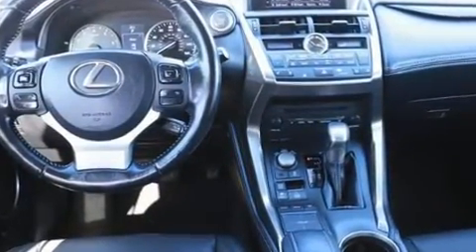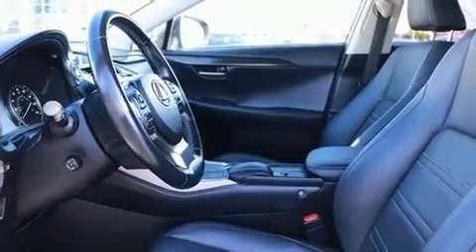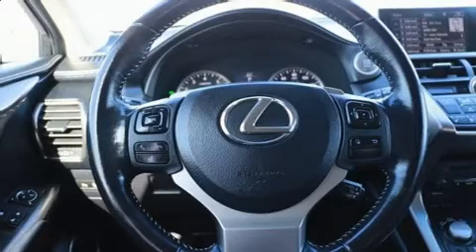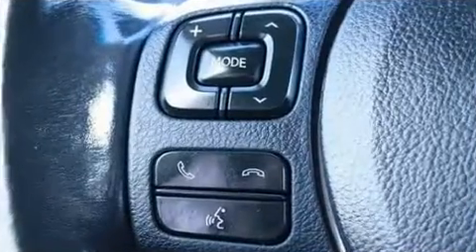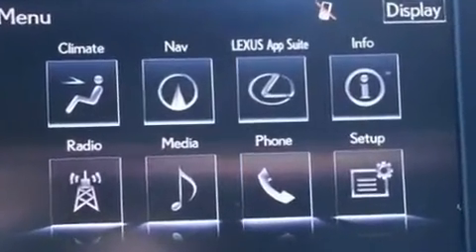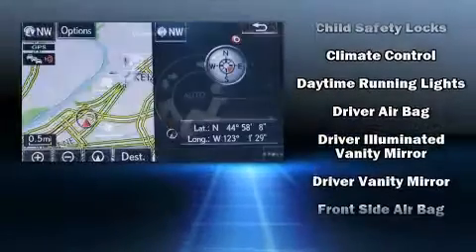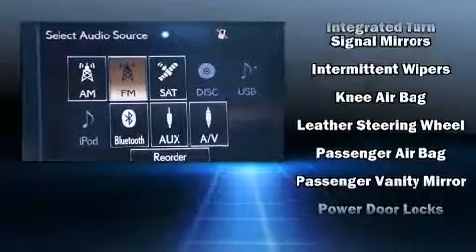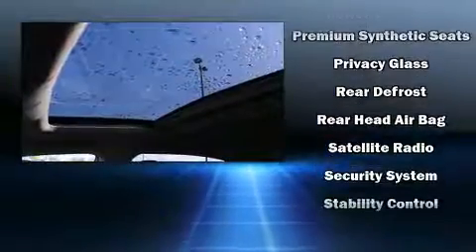2016 Lexus NX 200t in Salem, OR 97301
Capitol Toyota
783 Auto Group Avenue Ne

Get excited about the 2016 Lexus NX. With fewer than 25,000 miles on the odometer, this 4 door sport utility vehicle prioritizes comfort, safety and convenience. Under the hood you'll find a 4 cylinder engine with more than 200 horsepower, providing a spirited, yet composed ride and drive. Turbocharger technology provides forced air induction, enhancing performance while preserving fuel economy. Top features include remote keyless entry, an automatic dimming rear-view mirror, automatic temperature control, fully automatic headlights, cruise control, a roof rack, rear wipers, and more. You and your passengers will enjoy the stereo system, which includes a CD player with MP3 capability, steering wheel mounted audio controls, and 8 speakers, providing excellent sound throughout the cabin. Lexus ensures the safety and security of its passengers with equipment such as: dual front impact airbags, front side impact airbags, traction control, brake assist, a security system, an emergency communication system, and 4 wheel disc brakes with ABS. With electronic stability control supplementing mechanical systems, you'll maintain precise command of the roadway. We know that you have high expectations, and we enjoy the challenge of meeting and exceeding them! Please don't hesitate to give us a call.